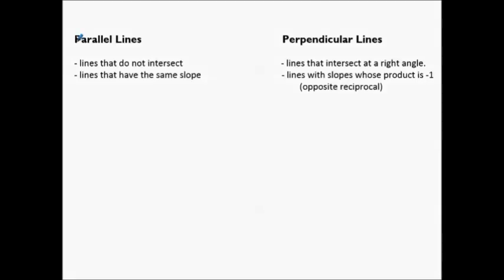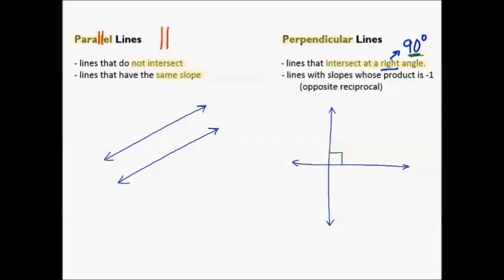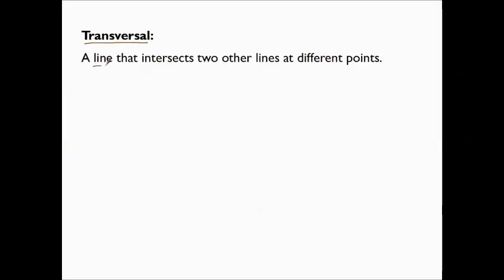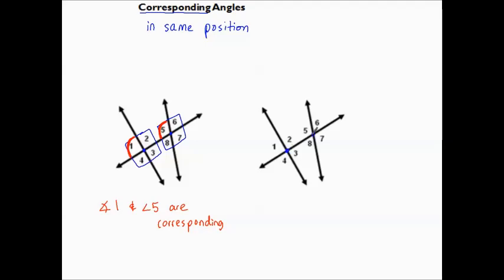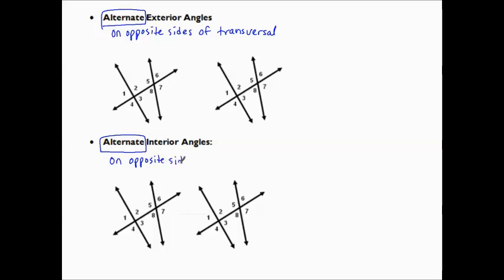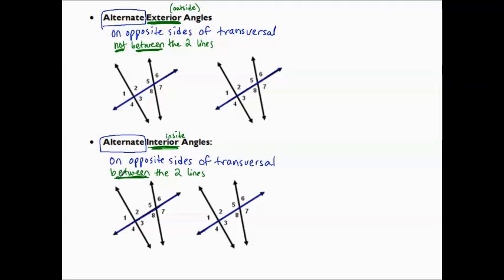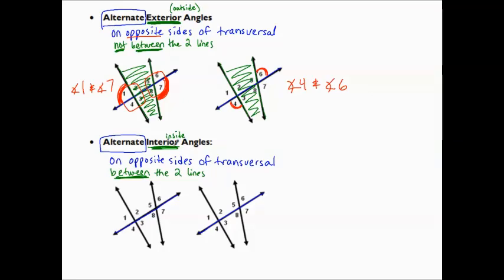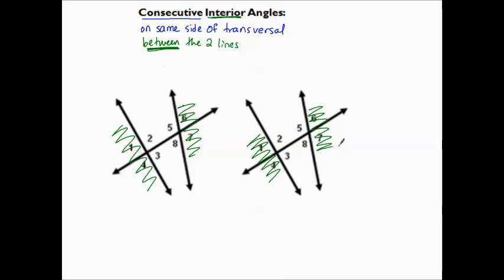4.1 Pairs of Lines and Angles